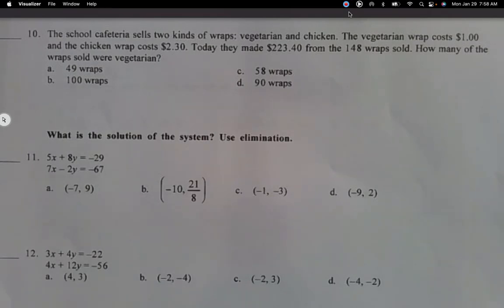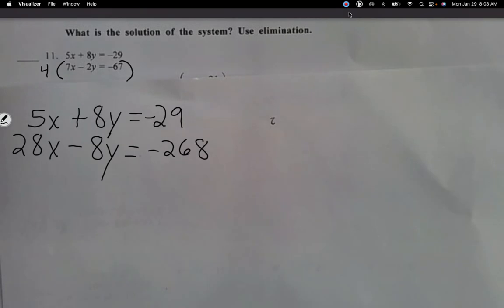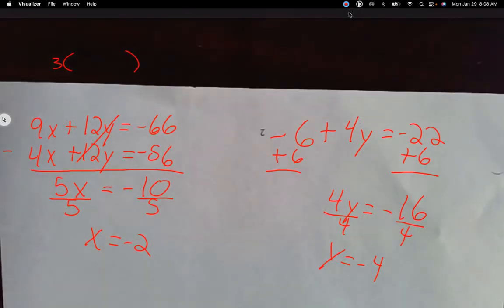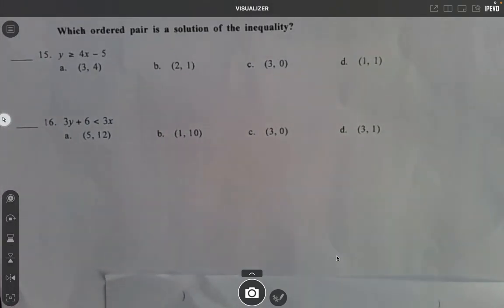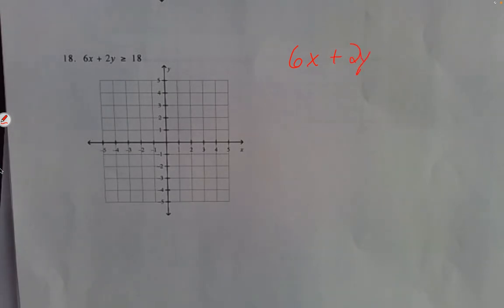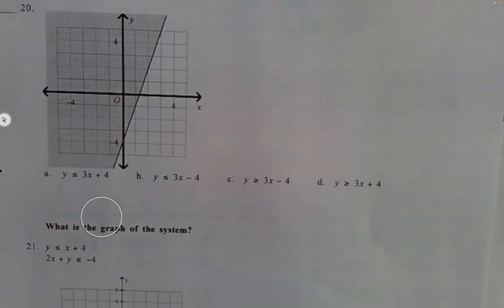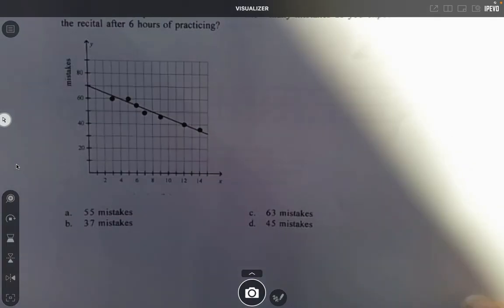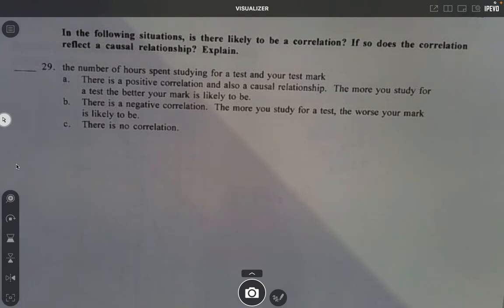Alg 1 Review 2